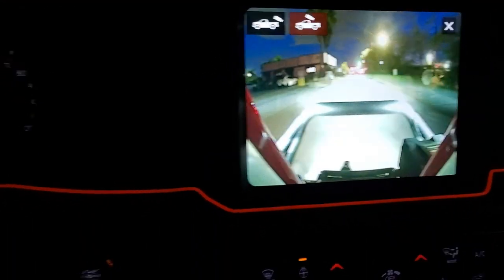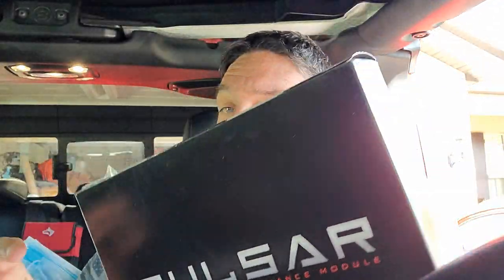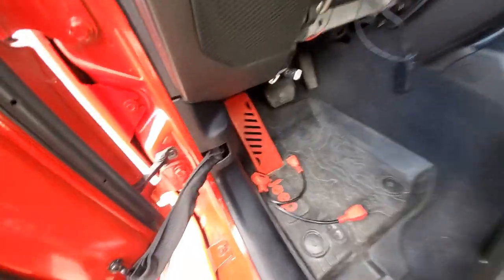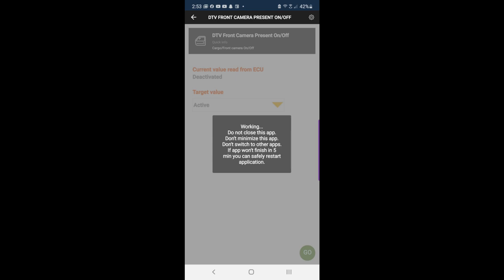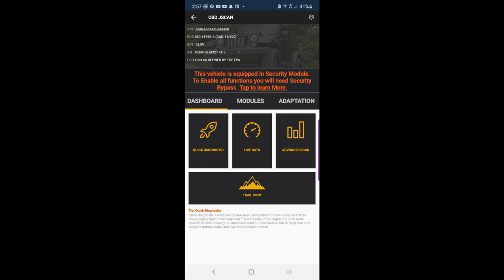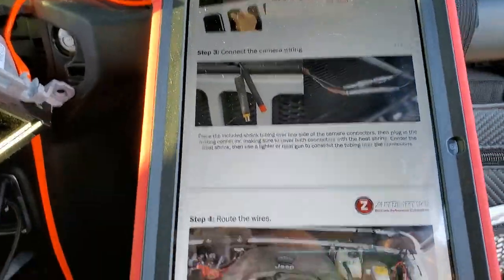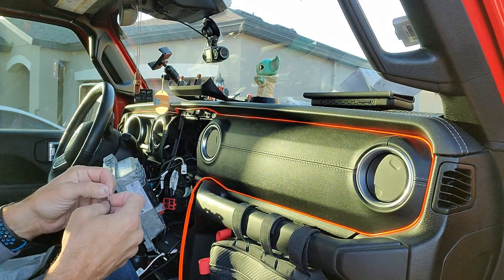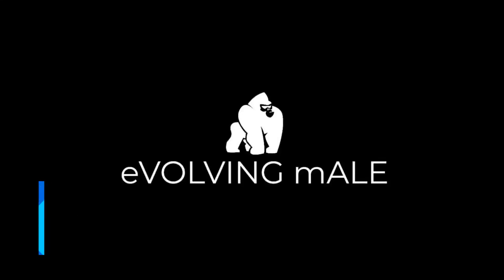DIY Trail Cam for the Jeep Gladiator - Part 1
I'm adding a trail camera to the front of the Jeep Gladiator for about $60.
I'm using an ODBII module and Jscan app to program the truck. I already had these, so they were no extra cost.

ODB bypass cable

iCarPro ODBIi

ODB MX+

I'm on Instagram as @evolvingmale. the app to follow my photos and videos.